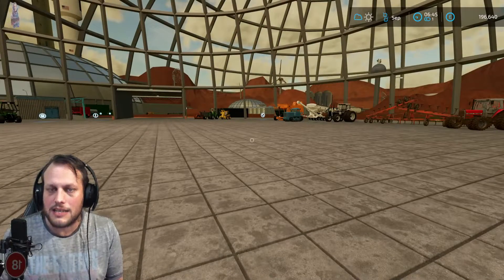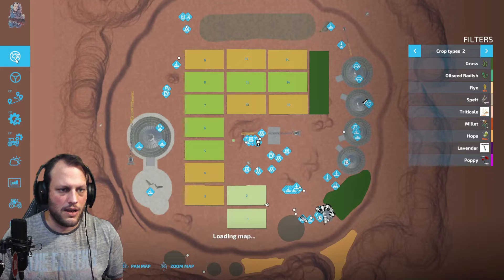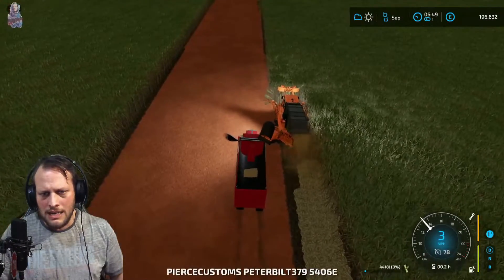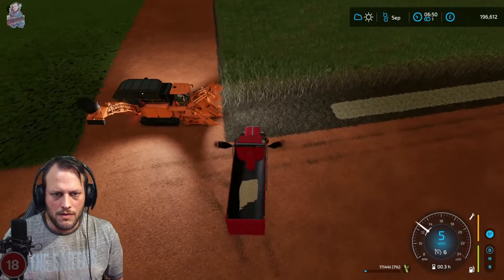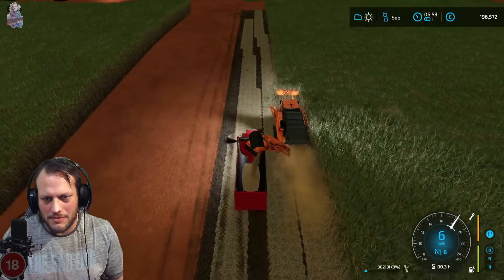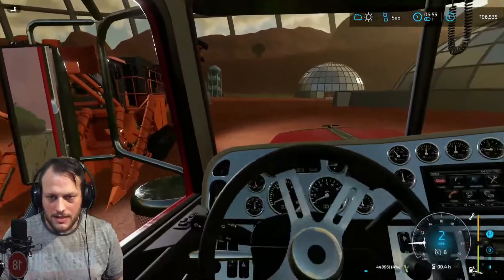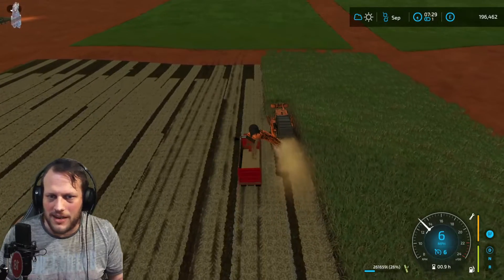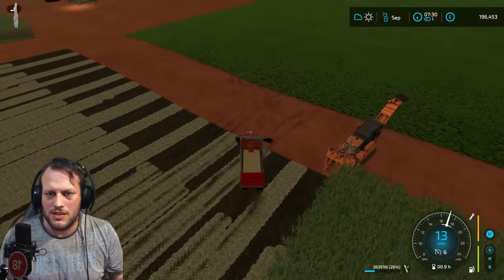Supplying Mars Challenge, Farming Simulator 22, #29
Welcome to MR P GAMING's LIVE HOUSE As we Begin the Supplying Mars Challenge.
(18+)    Watch the episodes for the laughs and general banter.

SUPPLYING MARS CHALLENGE
RULES.

1) Start on new farmer mode

2) Sell all starting equipment

3) Start with 1.5 million

4) Place 10 Silo's ( Must need convey system to fill ) Fill all silos

5) Only allowed outside while in vehicles ( Opening doors, Certain Productions are the only exception )

6 Have cow dome at full capacity

7) Have a full Semi trailer load of flour ( your choice which crop )

8) Only allowed to use slurry or digestate or Manure to fertilize fields ( Store brought solid and liquid fertilizer is not allowed )

9) Must have over 2 million in the bank

10) Super strength, Flight mode, Toggle Hud & Player Speed Are the only assisted mods allowed

DO YOU HAVE WHAT IT TAKES TO SUPPLY MARS ?